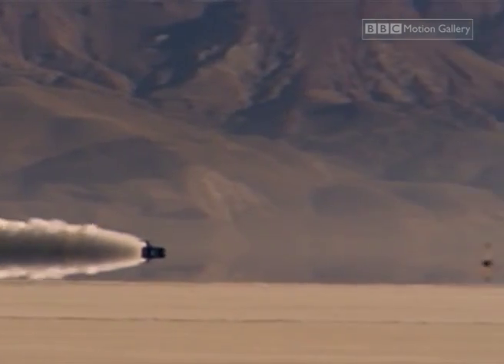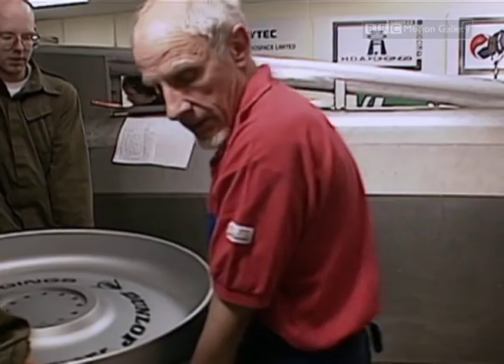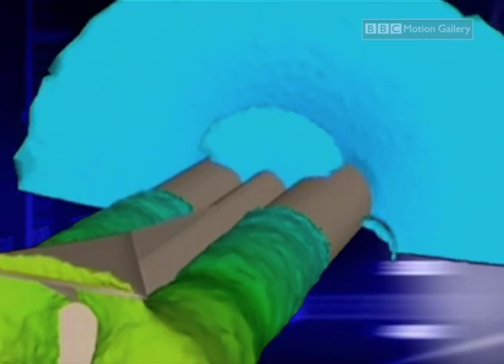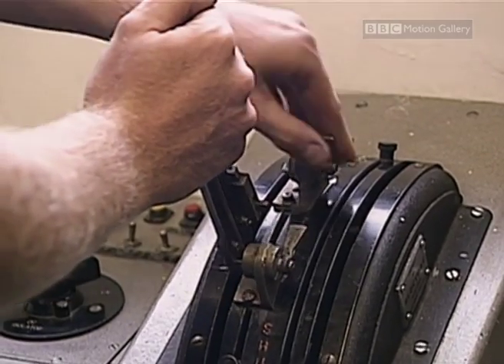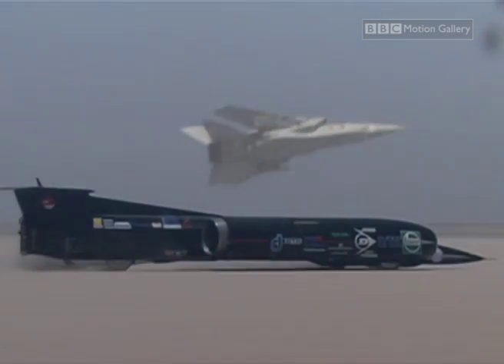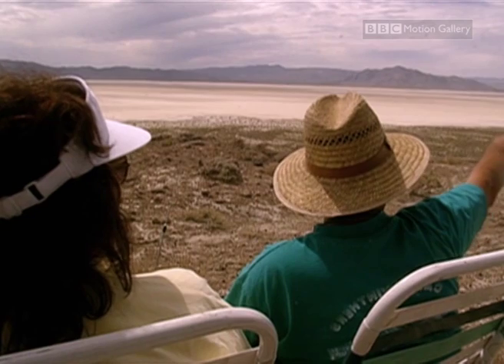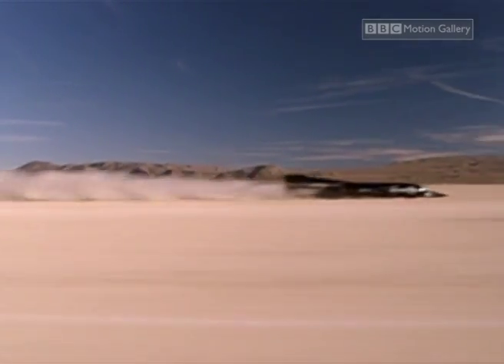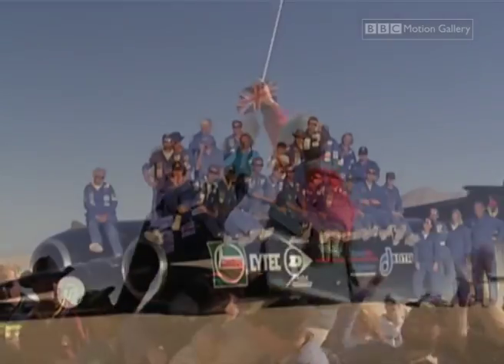Supersonic Speed: History in the Making! | Part 2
Join Richard Noble, the legendary land speed record holder, as he pushes the limits of human engineering and speed. Witness the awe-inspiring moment when his supersonic car breaches the sound barrier, creating a sonic boom that will echo through history.

A thrilling ride into the future of speed!